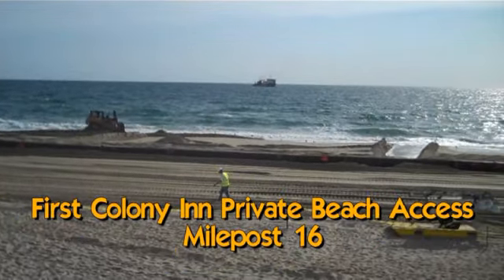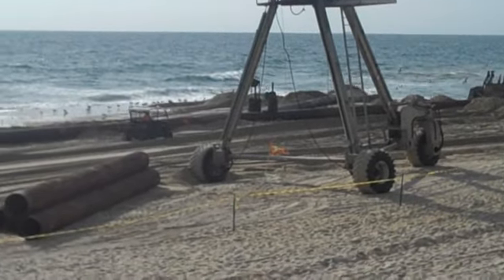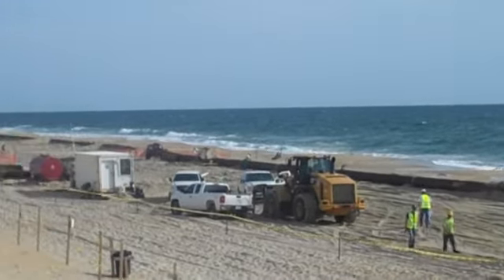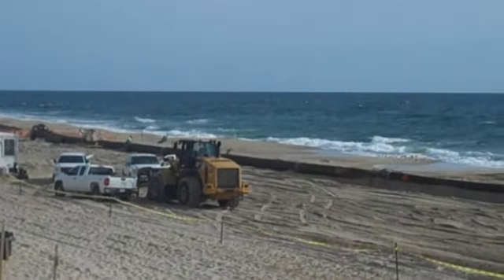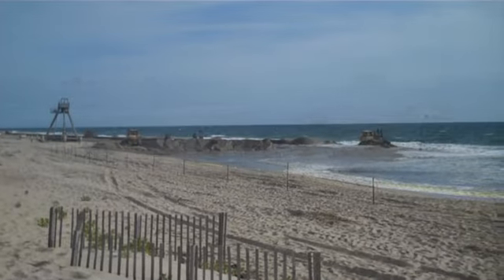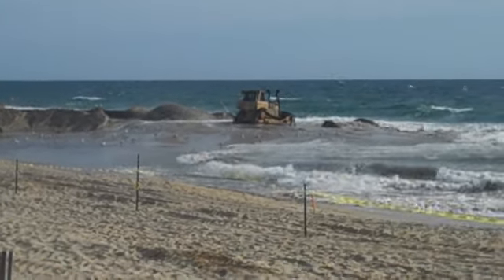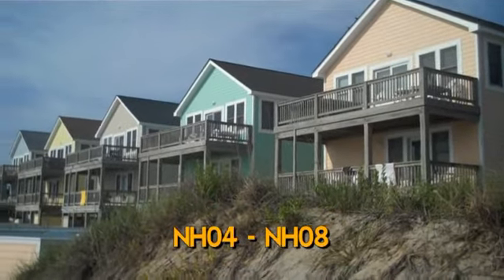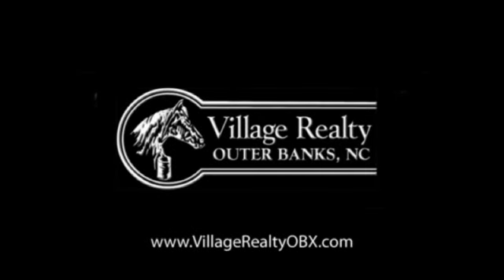Beach Nourishment Update June 3, 2011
Work has progressed south as far as the Grouse Street Beach Access around milepost 16 in Nags Head. The beach is open from about the Sand Spur Motel north, although of course the pipe is still in place from about Forbes Street south to the construction area.